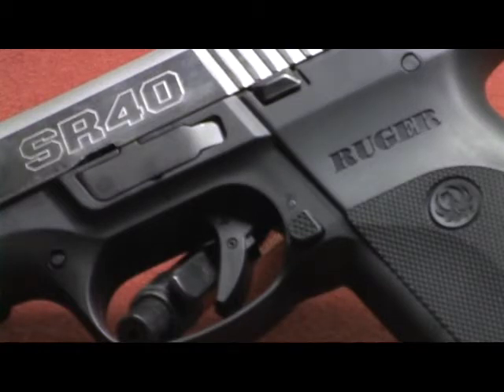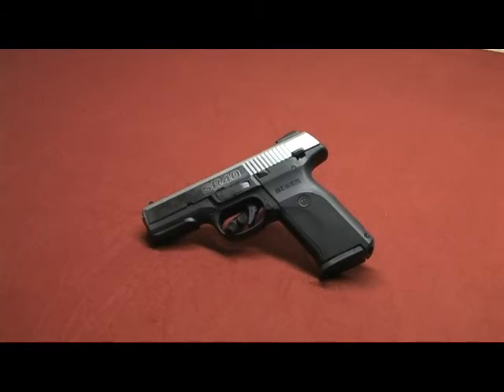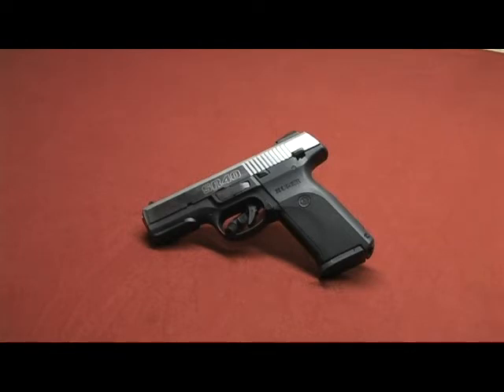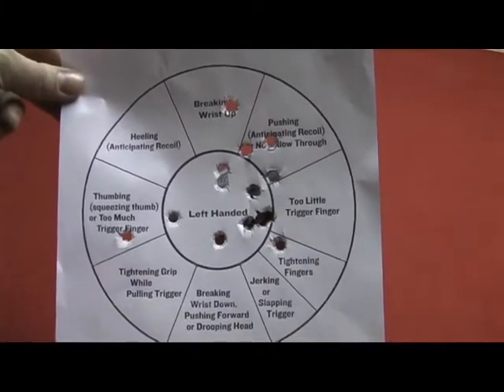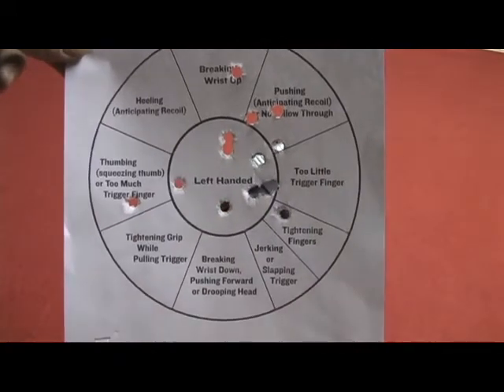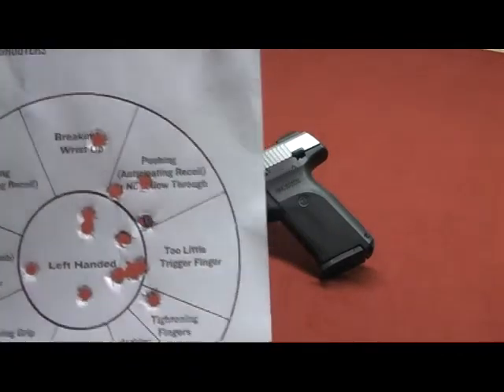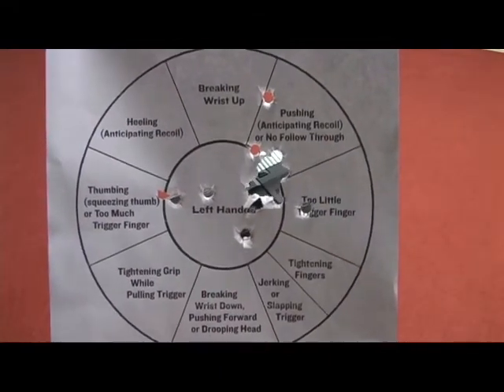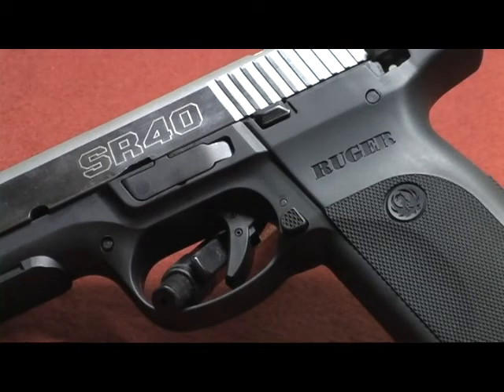Weak Hand Shooting wtih SR40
First time to shoot weak handed with any gun. I used a printable target for correcting my errors of shooting as you will see.